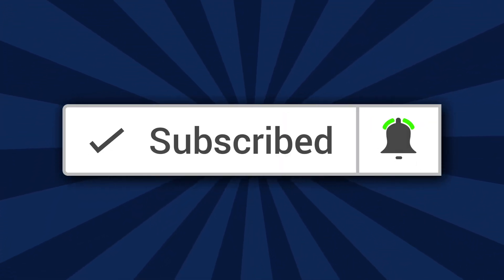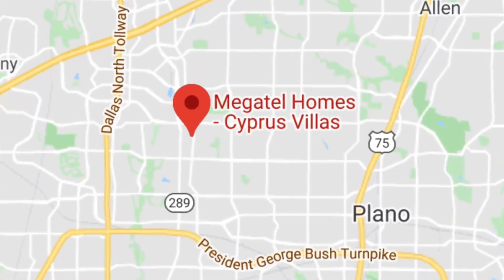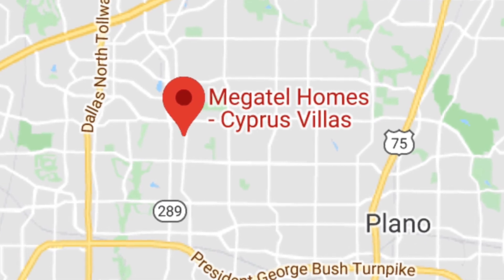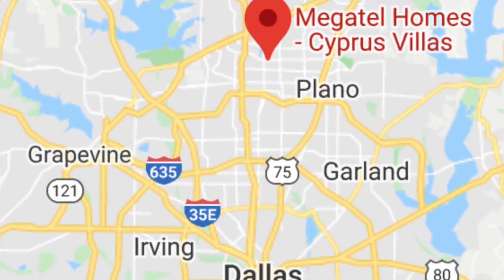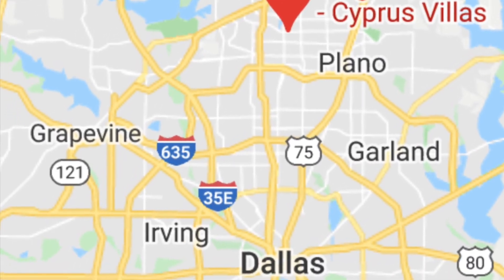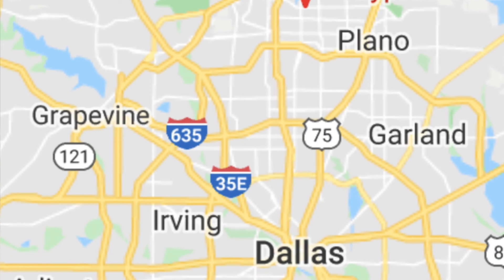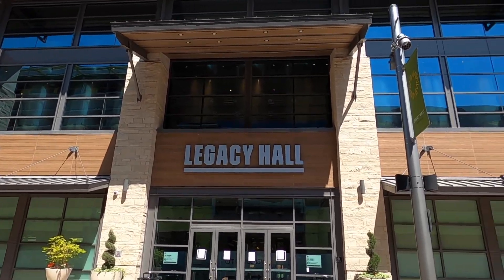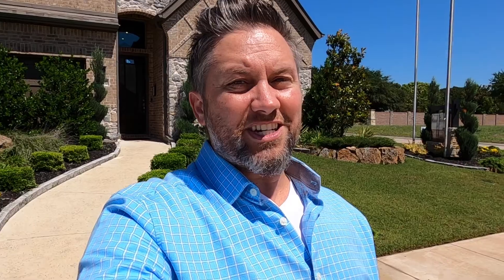New Homes Plano TX - Megatel Homes Vlog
New Homes Plano TX - Megatel Homes Vlog. Cyprus Villas is a new home community located in West Plano, TX that offers Megatel Homes with open-concept floor plans,  designer finish outs and chef's kitchens. Conveniently located near the Dallas North Tollway, 121 and George Bush. The entire DFW metroplex is very accessible, as well as multiple shopping, dining and entertainment destinations.

🚨More Videos About Plano, TX

📲 We have so many people contacting us who are moving here to the Plano area and we ABSOLUTELY love it! Honestly if you're moving or relocating to Plano or any of the surrounding areas, we can help make that transition so much easier on you!

Reach out Day/Nights/Weekends or whenever you want. ALWAYS AVAILABLE!